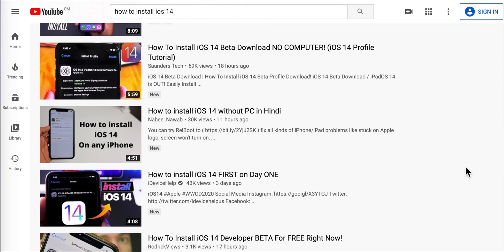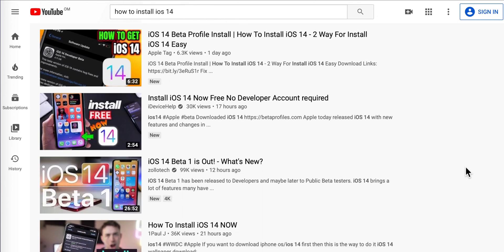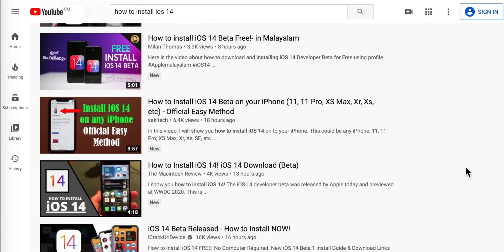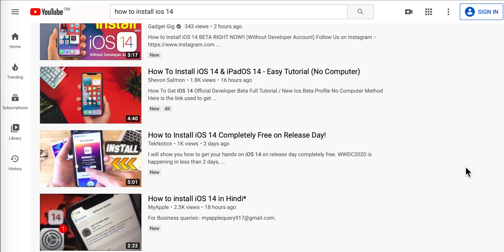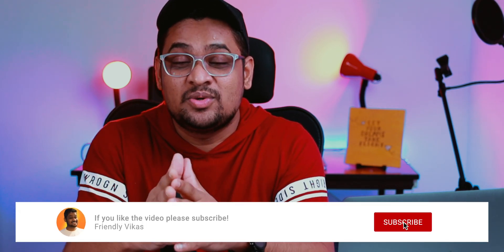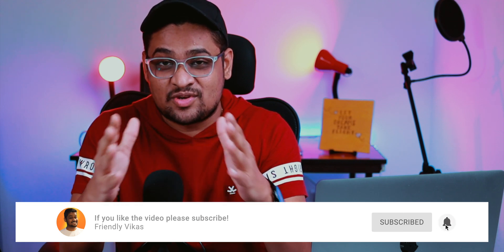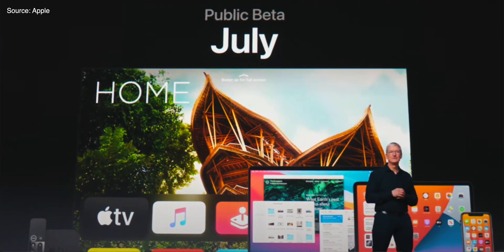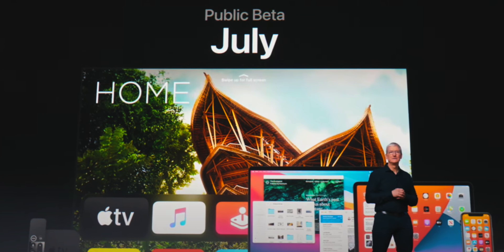Do not install FREE iOS 14 Public Beta Software now! [IMPORTANT]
Guys, DO NOT install FREE iOS 14 Public Beta software yet! Apple has not yet launched official iOS 14 public beta and whatever videos you see on internet today are taking you to some random third party websites. These are not official iOS 14 Public Beta softwares and may not be good for your iPhone. They might break your iPhone, you might lose your data, anything can happen. So I request you guys to wait until Apple release official Public Beta in July 2020 and that would be safe to install on your iPhone. Meanwhile you can continue watching iOS 14 feature videos or Apple keynote but do not install this free iOS 14 public beta software from any third party software yet. Wait until Apple releases it in July.
iOS 14 Public Beta is going to be awesome and I would be sharing all the new features of iOS 14 on this channel. 🤟🏼

➤ CREDITS: 🙏🏼

➤ ABOUT ME: 😺

Thank you for visiting the channel. Hope this video about iOS 14 Public Beta helps.